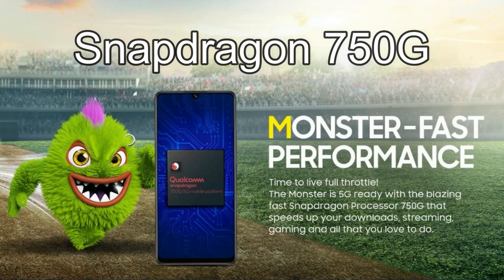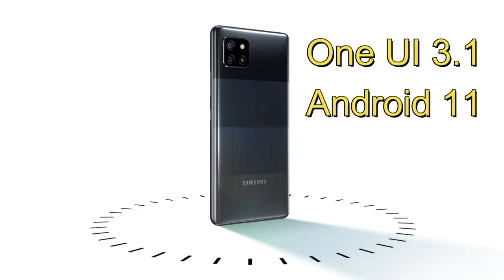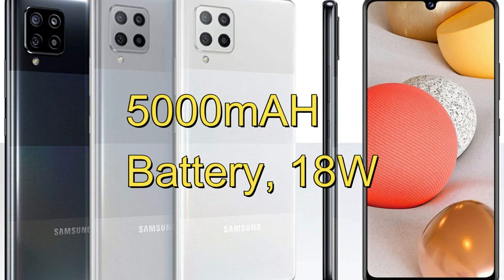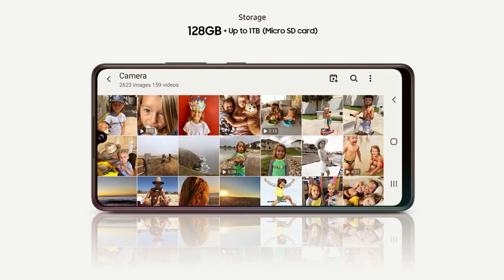Samsung Galaxy M42 5G Specs & Price 🔥 Is Samsung's First Midrange 5G is Best? 🤔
In this video, let find the Samsung Galaxy M42 5G Specs, Price in India. The Samsung Galaxy M42 5G smartphone is the first 5G mobile from Samsung in midrange.